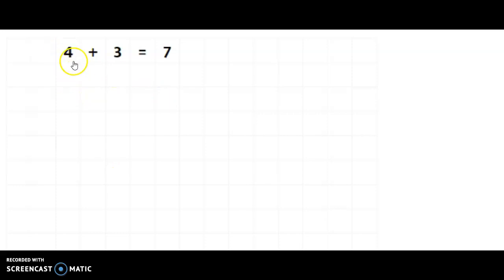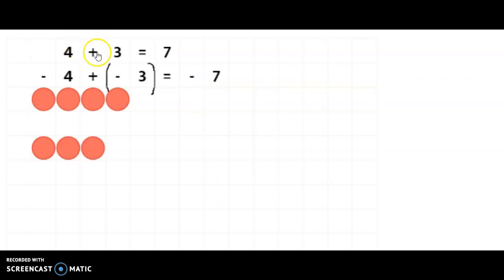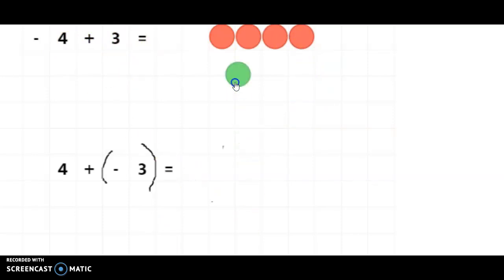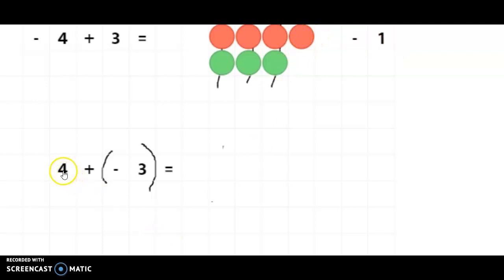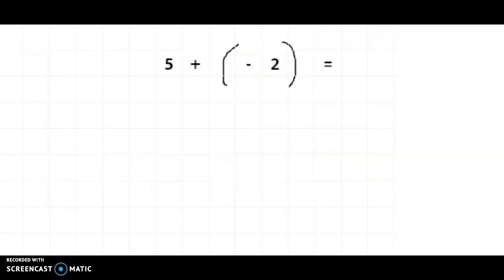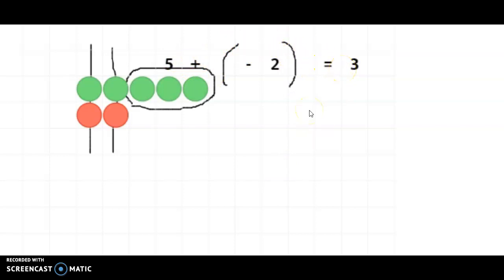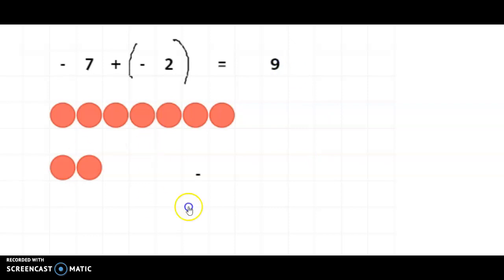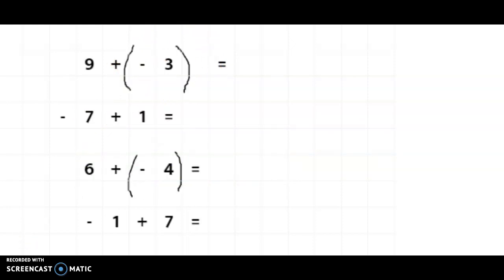Unit 1: Adding Integers